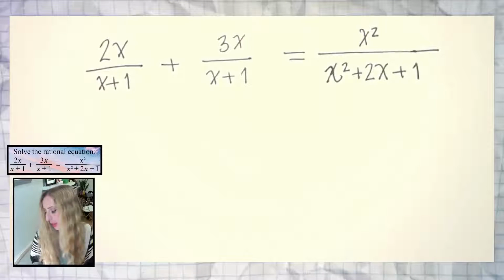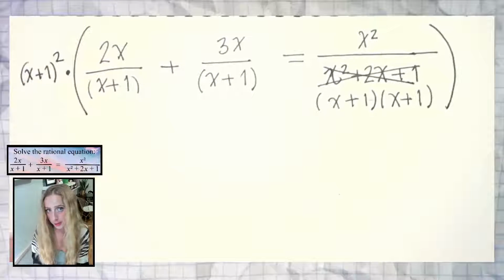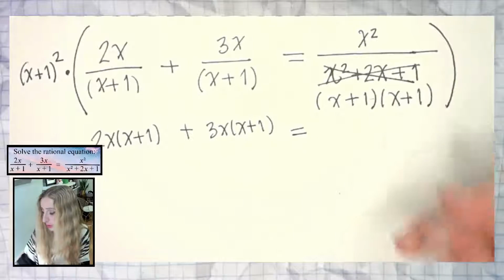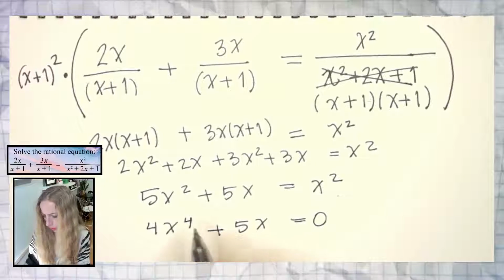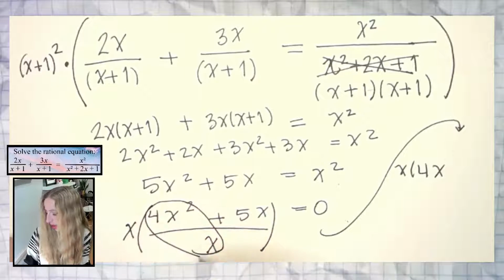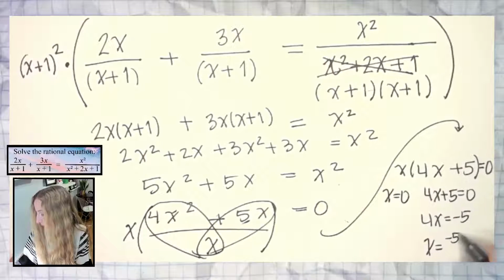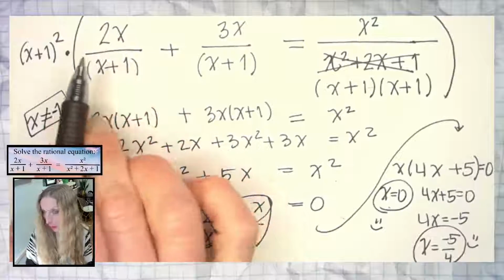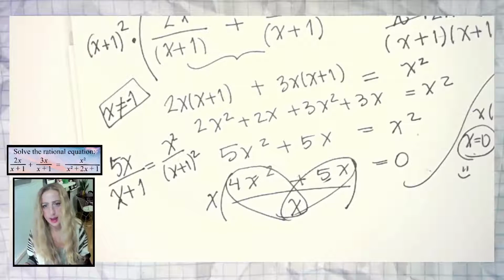Solving Rational Equations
Solve the following rational equations:

🔗 link